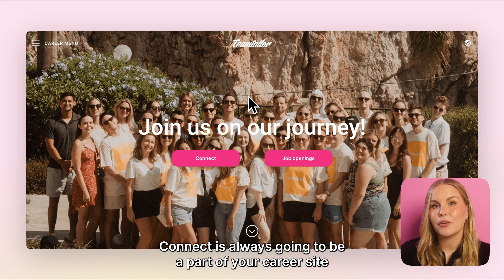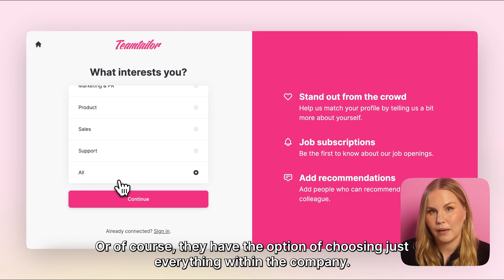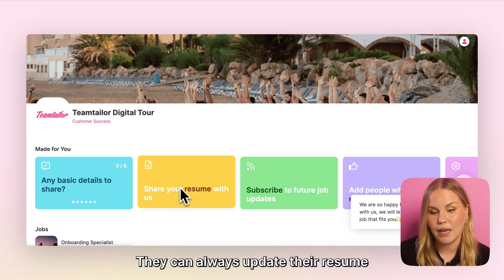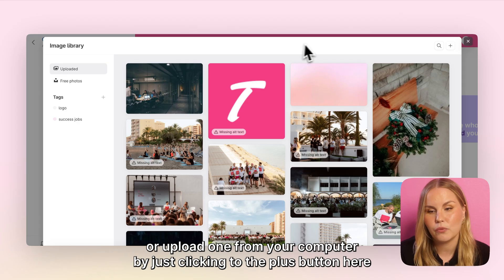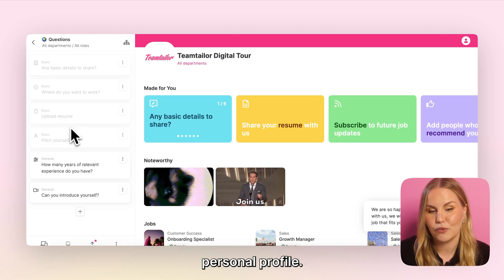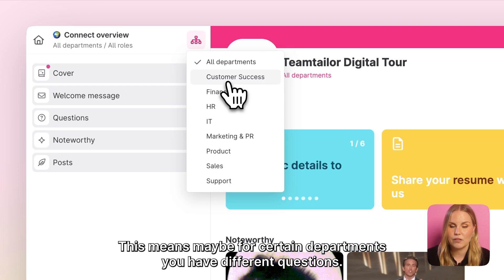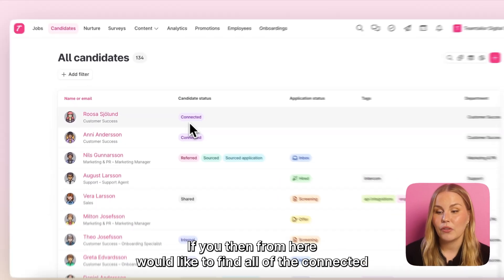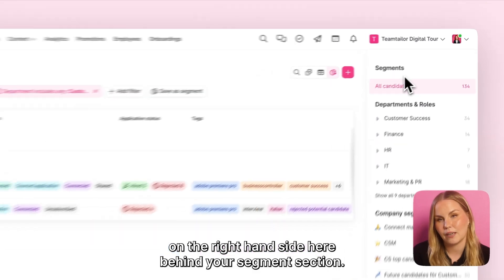Teamtailor How To: Connect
Use Connect in Teamtailor to build and grow your talent pool. Let candidates express interest, stay engaged, and nurture future hires, all within your ATS.